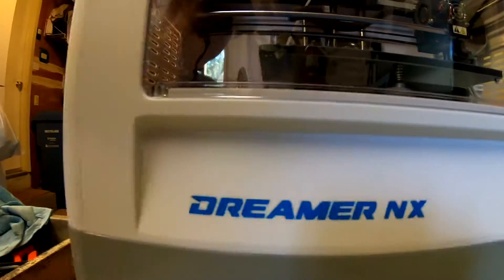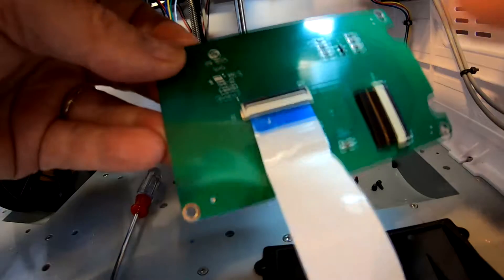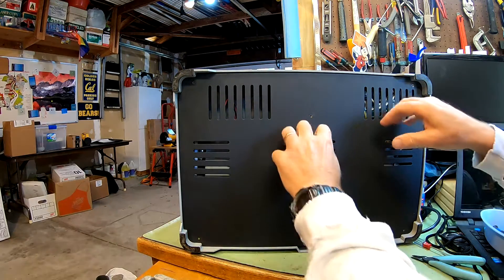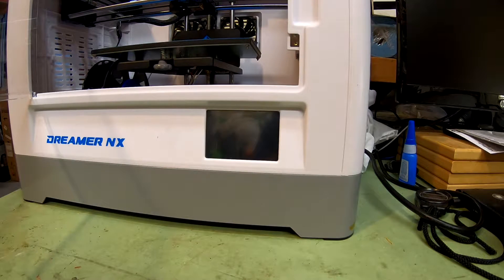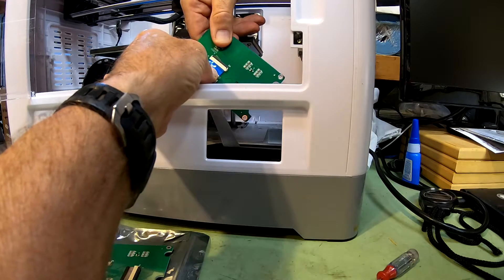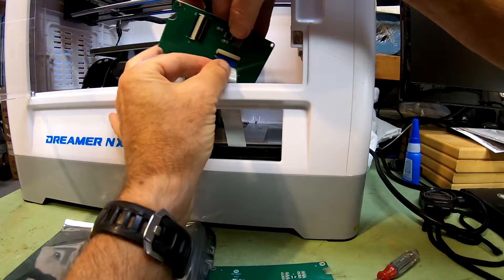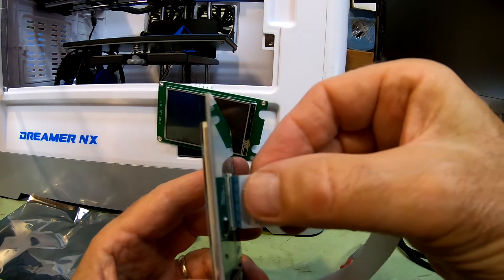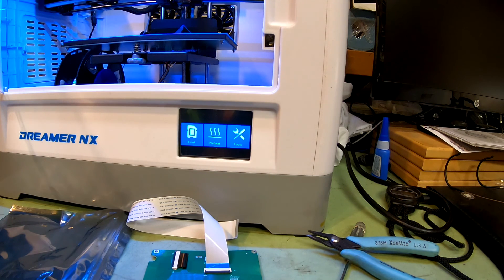Replacing LCD/Touch Screen on a Flashforge Dreamer NX 3d Printer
This video shows how to replace the Flashforge Dreamer NX 3d printer's LCD touchscreen.
Mine went bad after a few months of operation.
The printer still worked and I was able to print items using Simplify3D.
I got great service from Flashforge.

Link to my Etsy Store: